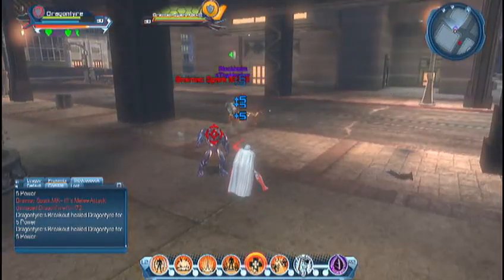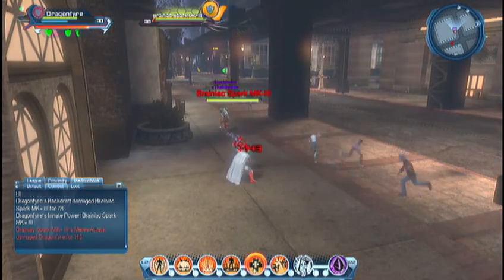DCUO Book - Tanking Basics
Basic tanking mechanics.

Gaining aggro
Kiting
Flipping
Turtleing
Two Tanks